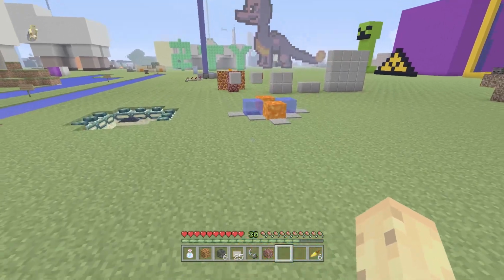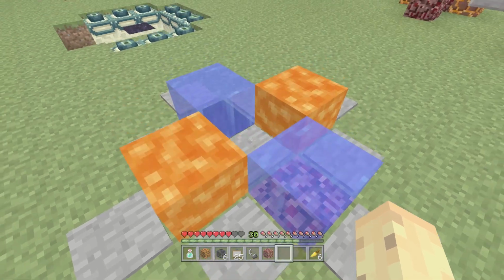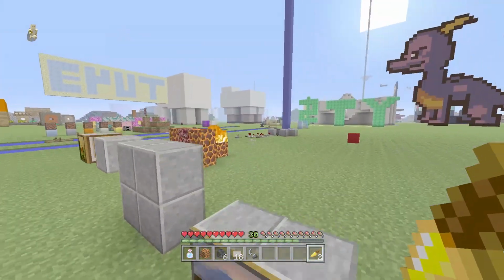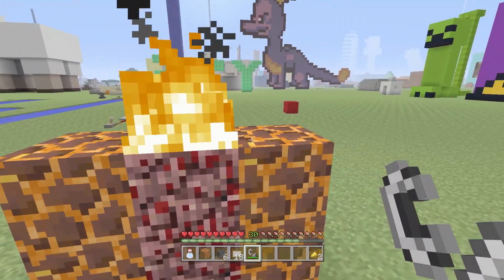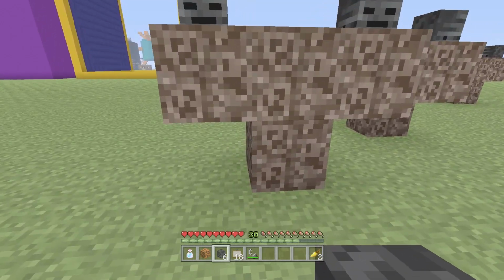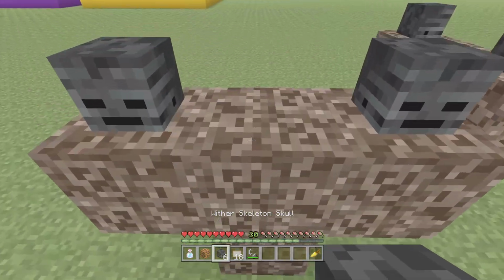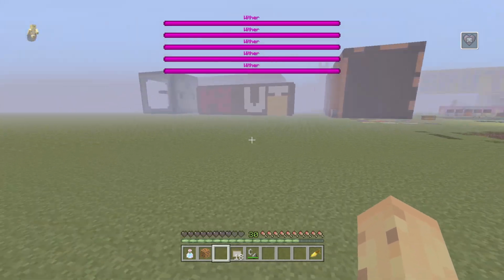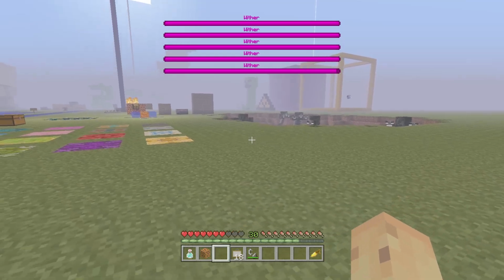Minecraft Xbox 360 / PS3 - 5 EXTRA TU56 Secret Features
5 MORe secrets in the update For Minecraft Xbox 360, Minecraft Xbox One & Minecraft Nintendo Switch! As well as Minecraft PS3, Minecraft PS4 & Minecraft PS Vita, & Minecraft Wii U edition